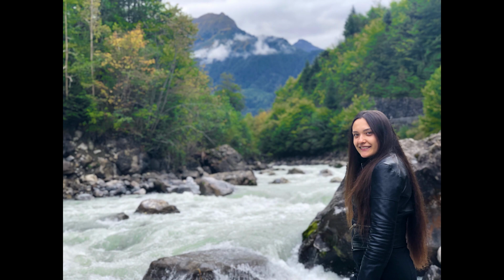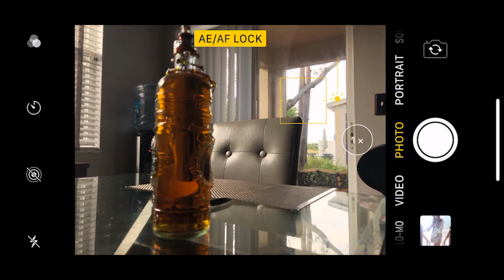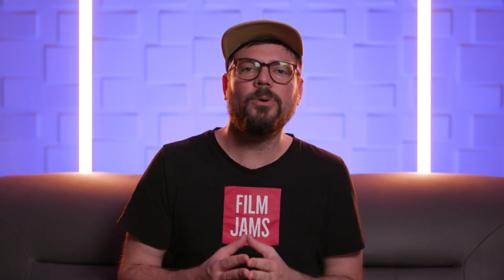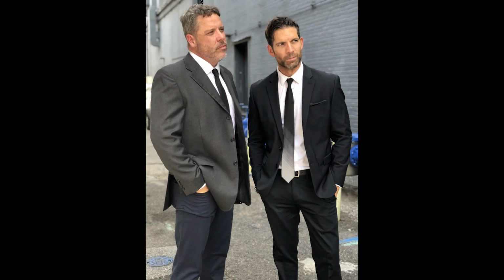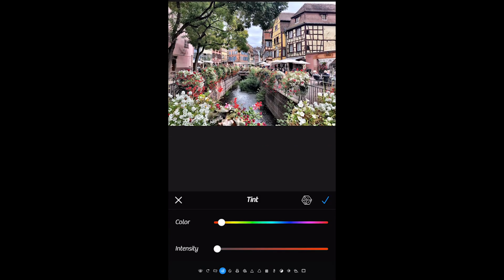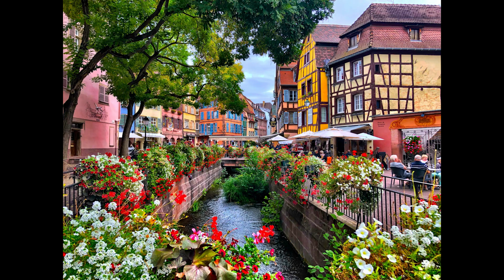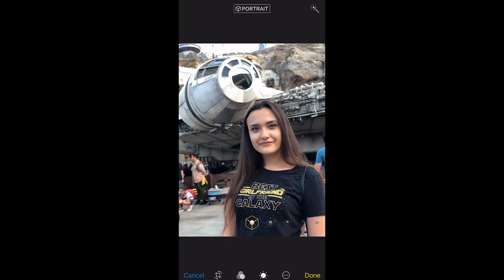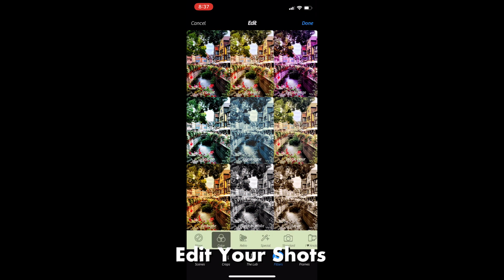How to Shoot BETTER PHOTOS with iPhone (Photography Camera Tutorial)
This week we take a look at how to take better photos on your iPhone in our iphone photo tutorial! Your DSLR camera may not be handy, but that doesn’t mean you can’t take a great picture with these iPhone camera tips. With smart phone cameras getting better every year, we'll show you how to shoot better photos with iPhone or your smart phone.

This video on iPhone photo tips will show you how to plan a shot better, take the photo better, and give you some editing tips. We used an iPhone X, but many of these tips also apply to Android phone photos as well. In this iPhone camera tutorial, we'll also share some of our favorite photo apps for retouching photos on your phone.

One of the best iPhone photo hacks is using the manual exposure feature, which is available on most newer iPhones but is a little hard to find. Being able to control your exposure can elevate your phone photography and allow you to customize the image better based on your style. This option also allows you to fine tune the focus and lock it.

Lighting in general is very important to taking better photos on your iPhone, and you should plan your photography shoot around where the light is and what it is doing. For instance, taking photos during sunrise or sunset, or “golden hour”, is usually best as the light is the most flattering and soft. Windows are also a big factor in photography, as you don’t want to take photos in front of windows and completely throw the exposure off. However if you take a photo next to a window, you can use the light to your advantage. Let us know if our camera tutorial helped you learn how to take iPhone photos like a pro!

If you have any questions on the techniques used in this review video, please send a note in the comments.

GEAR USED IN THIS VIDEO:

LENSES
-Sigma 18-35mm 1.8

CAMERAS
-Canon C200

AUDIO GEAR
-RODE Wireless GO

Other equipment we use to film:

CAMERAS
-Canon C100
-Canon C300
-Canon EOS R
-Sony A7III

LENSES
-Canon 24-105mm (main interview)
-Canon 100mm macro (product shots & CUs)

LIGHTS:
-Litepanel Astra 6x
-Kino Flo Diva LED

Special Thanks to the St. Petersburg Clearwater Film Commission Digital Creator Program